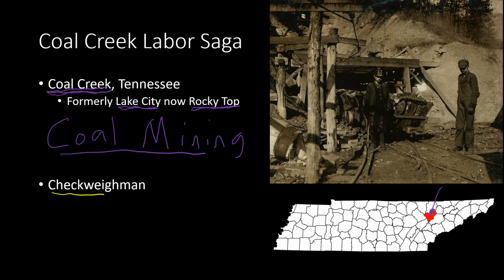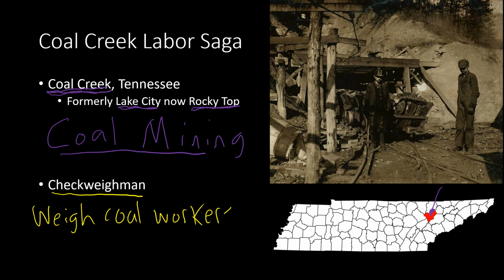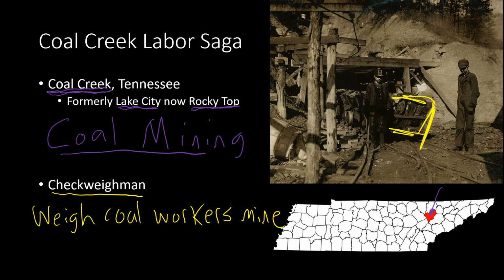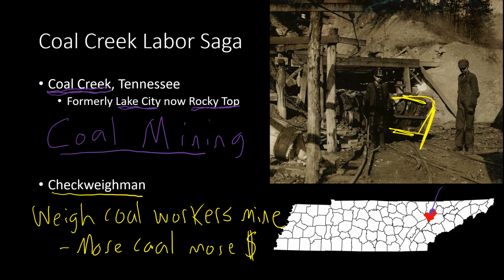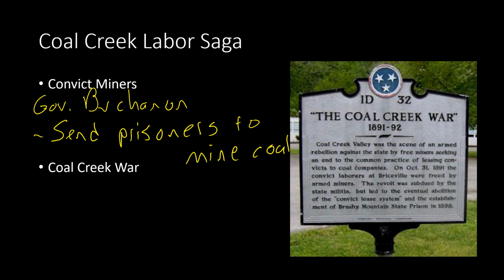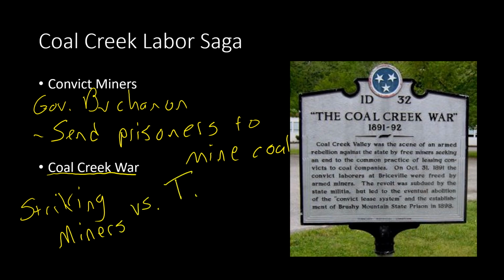US 11 Screen Cast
Tennessee State Standard US.11